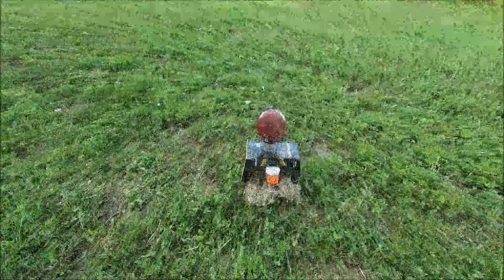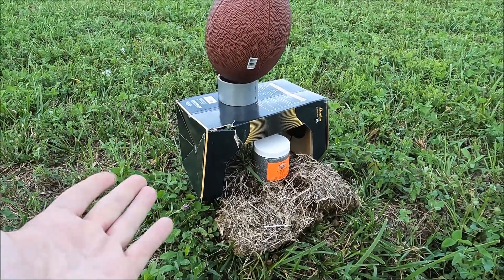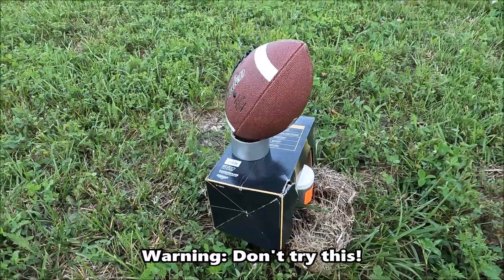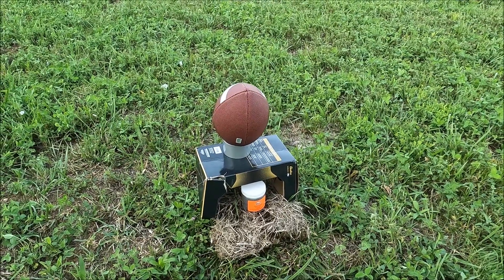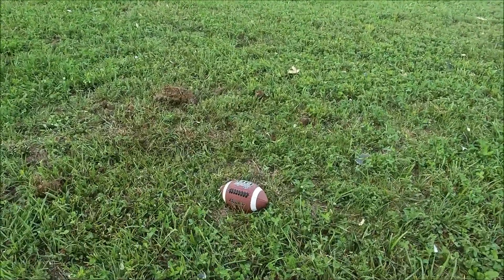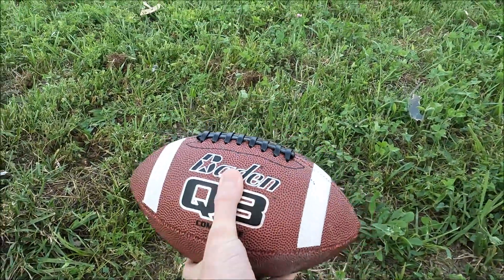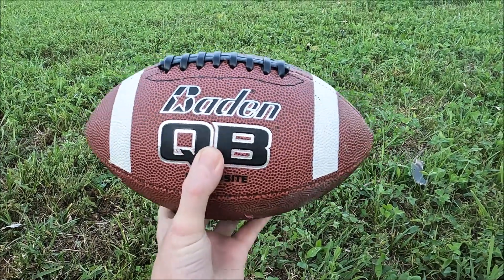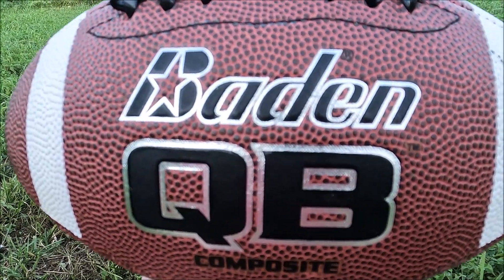Tannerite Football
Today we'll see what happens when you combine Tannerite with Football! The kickoff is sure to start off with a bang.

Warning: Don't try this! This was conducted in a controlled environment and multiple safety precautions were taken.